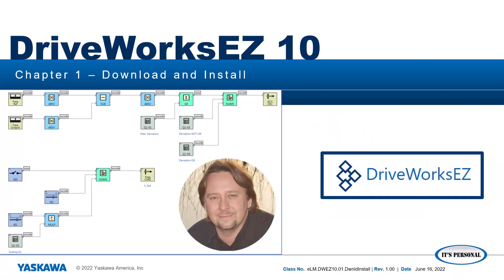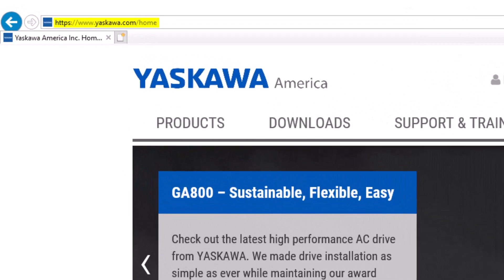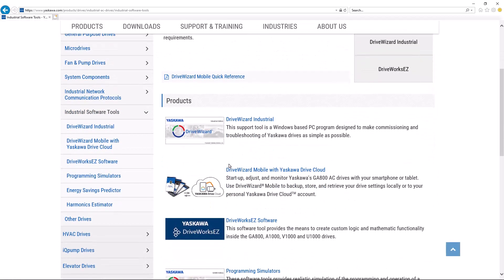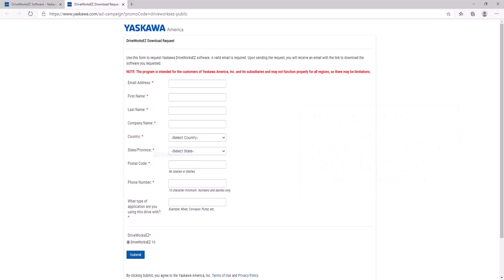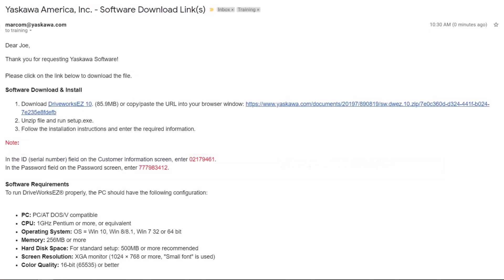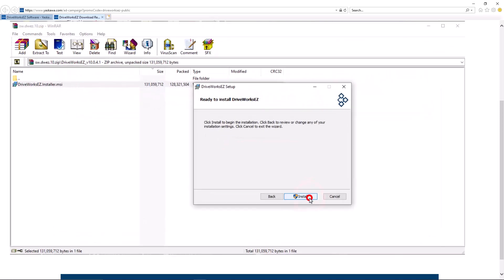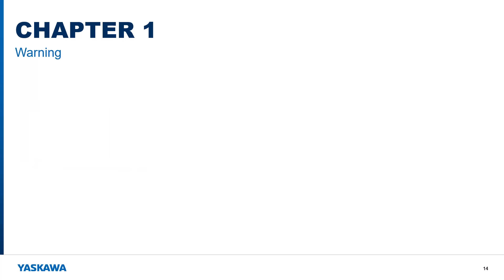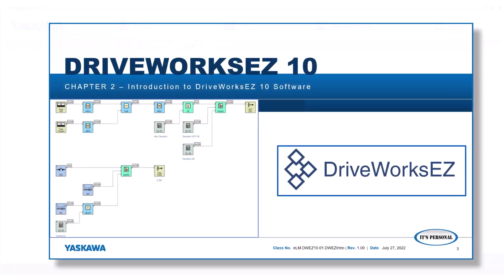DriveWorksEZ 10 Self-guided - Chapter 1 - Downloading and Installing DWEZ 10 Standard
This eLM is the first video of the DWEZ 10 Self-guided video training. This chapter provides guidance on where to download and how to install DWEZ 10 Standard.

Video Outline:
• Downloading DWEZ (0:35)
• Installing DWEZ (1:40)
• IT Warning (2:05)
• Verification DWEZ Opens (2:32)

Use Yaskawa America, Inc. - Drives & Motion Division learning management system, "Learn with Yaskawa" for more Yaskawa product training needs.

Yaskawa Doc ID: eLM.DWEZ10.01.DwnldInstall